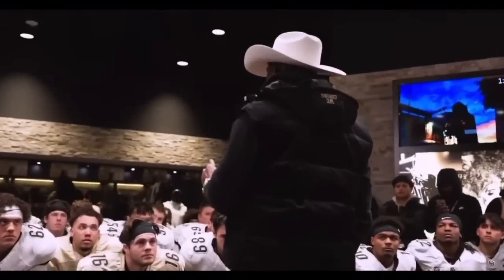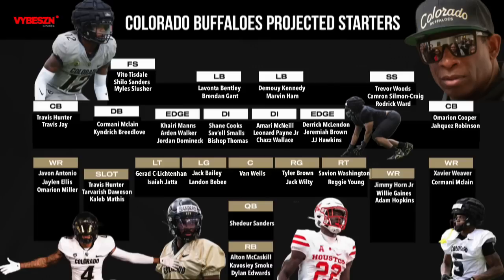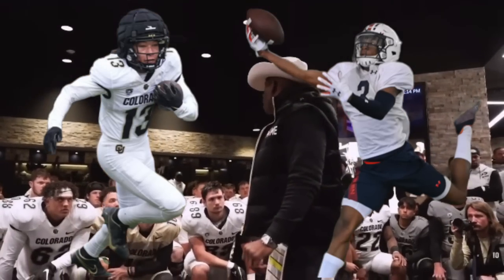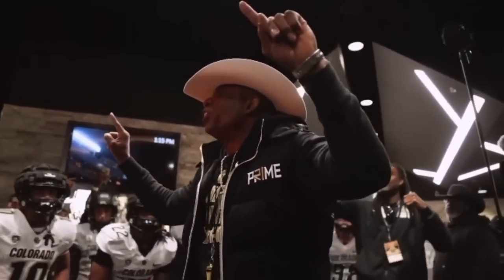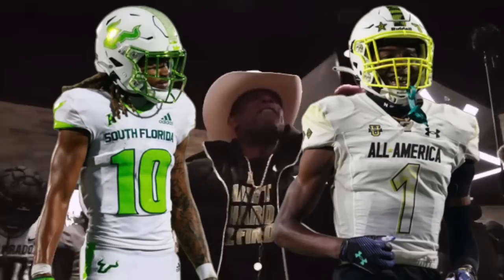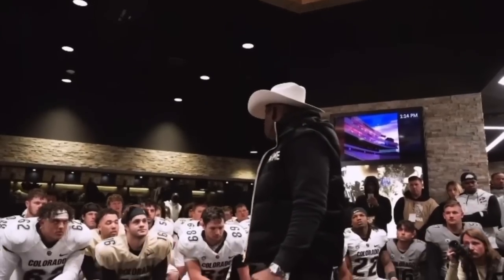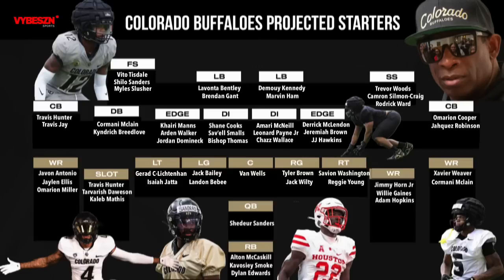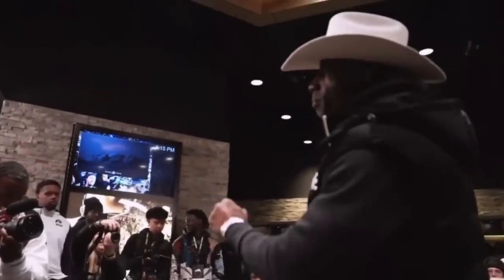Offensive LINEUP ✅ Colorado Football Is LOADED With Talent‼️| Coach Prime | Projected Depth Chart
Prepare to be blown away as we unveil VYBESZN Sports highly-anticipated starting lineup prediction! But here's the twist: Coach Prime and his team face a serious problem—they have an abundance of extraordinary talent, making it nearly impossible to choose the starting players. In this exclusive Part 1 analysis, we dissect this custom depth chart and explore the tough decisions that await Coach Prime and coaching staff this season. Join us as we dive into the intricate details, discussing standout transfers, impressive freshman, and the strategic puzzle of creating a winning team. Don't miss out on the inside scoop on Colorado Football's roster conundrum! 💥

Share your thoughts and predictions in the comments below! Part 2 on the defense COMING SOON!